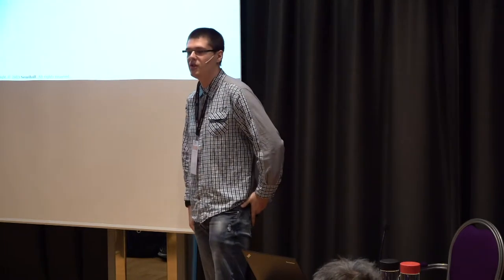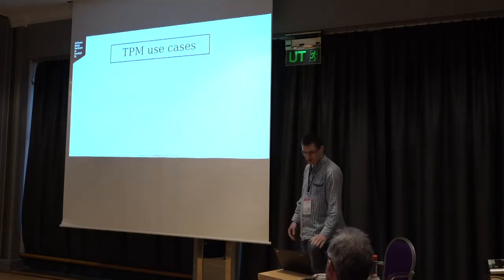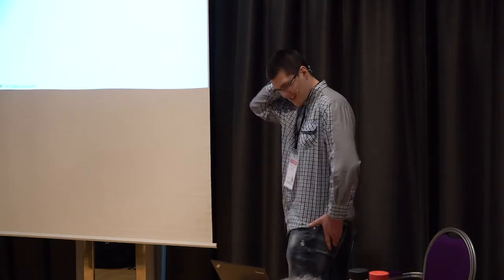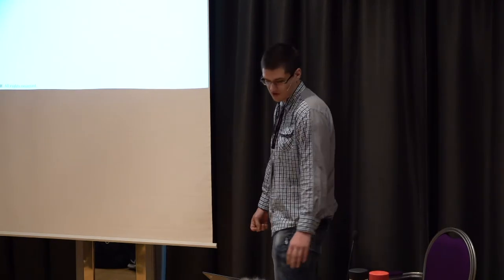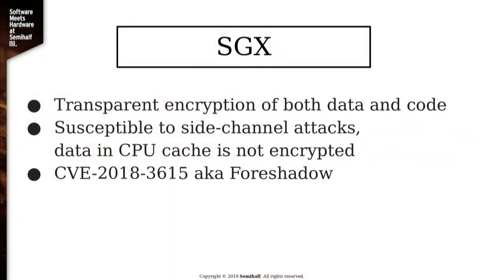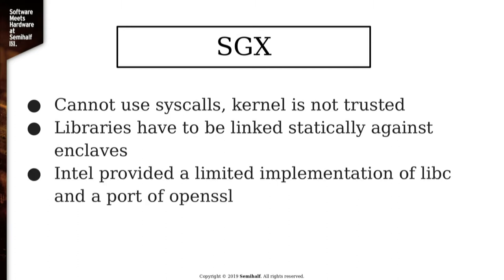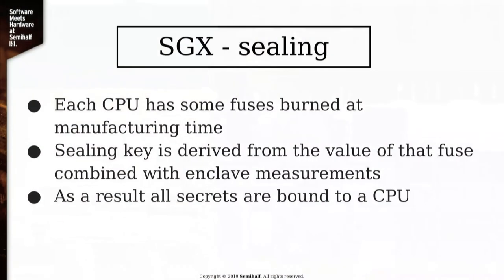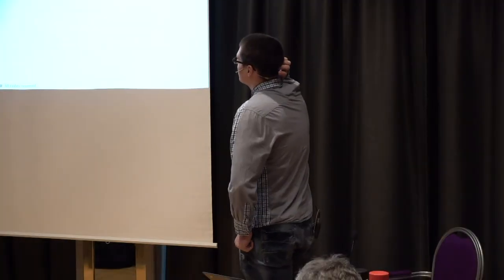Improving security of FreeBSD with TPM 2.0 and Intel SGX by Kornel Dulęba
Improving security of FreeBSD with TPM 2.0 and Intel SGX

The talk describes the concepts behind TPM, together with a short introduction to Intel SGX.

TPM 2.0 devices are now supported in FreeBSD. They are most often referred to in the context of measured boot, i.e. secure measurements and attestation of all images in the boot chain. The TPM 2.0 specification defines versatile HSM devices which can also strengthen security of various other parts of your system. I will describe the basic features of TPM and mention some caveats and shortcomings which may have contributed to its limited adoption. The presentation will include practical TPM use cases such as hardening Strongswan IPSec tunnels by signing with the TPM and locking in secrets to a particular boot hash chain.

The second part will describe Intel SGX – a hardware based Trusted Execution Enviroment. (TEE) It will be started with describing basic concepts behind TEEs and SGX in particular. Next security advantages of using SGX will be discussed, as well as some of the vulnerabilities inherited from the past. The presentation will be concluded with a short report about SGX support in FreeBSD.